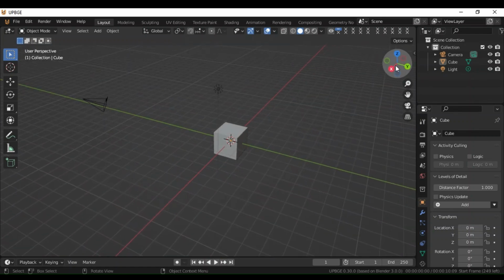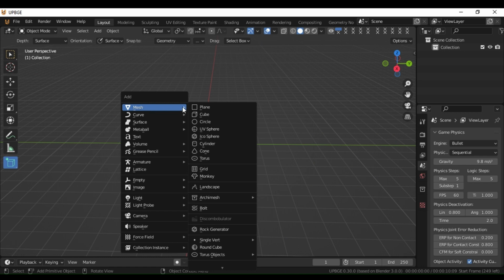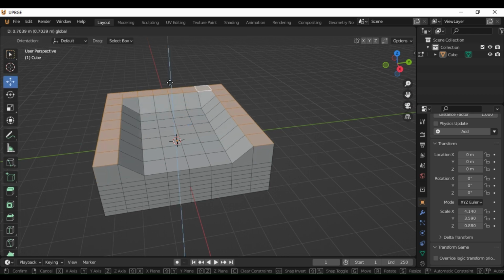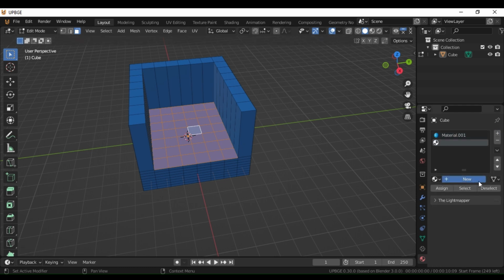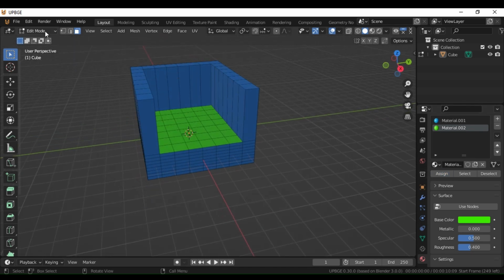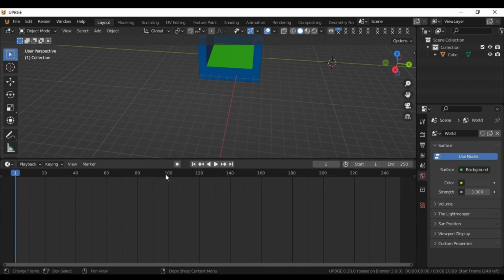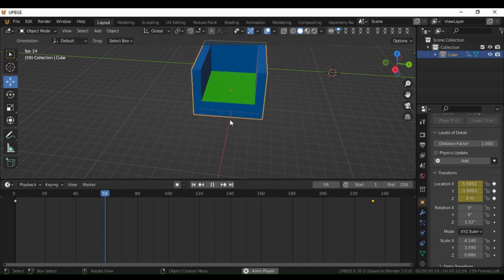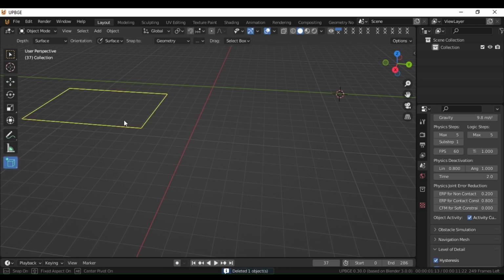Blender basics, first lesson Made with Clipchamp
First, familiarize yourself with the main interface, and then some simple designs.
After that, an animation was added to it and then I designed a simple island with its colors